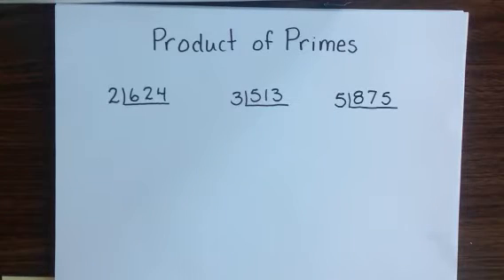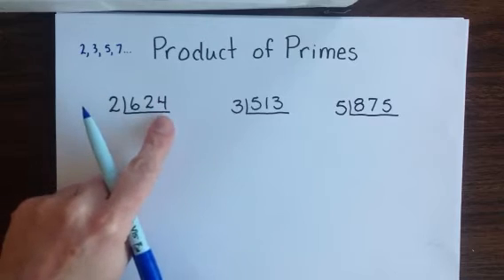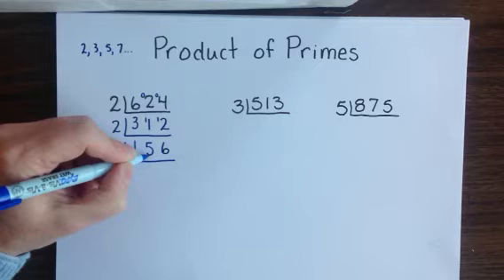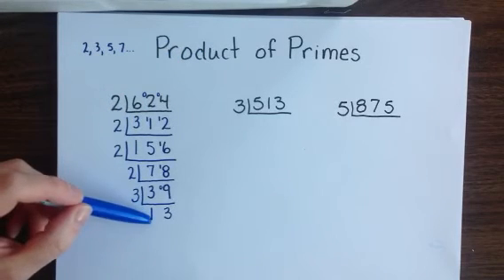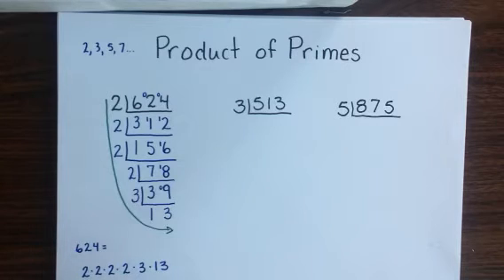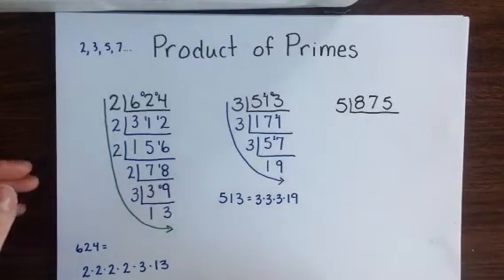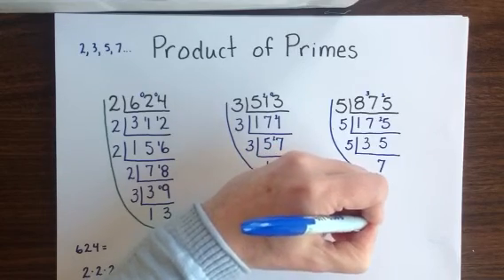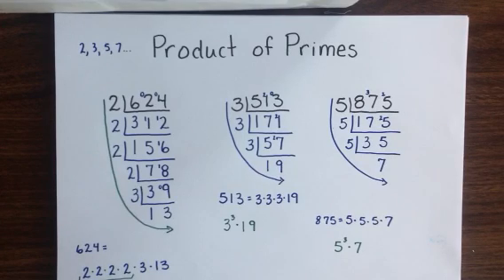Prime Factorization (Product of Primes)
Mini lecture for MAT 050 Pre-requisite review